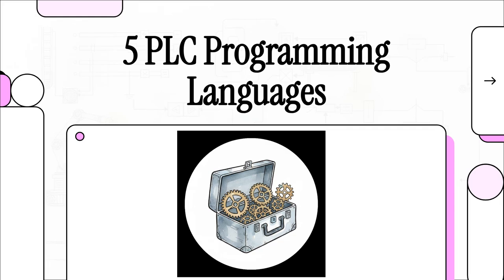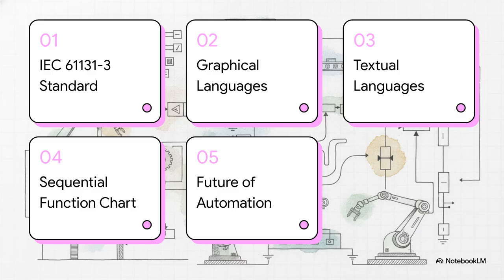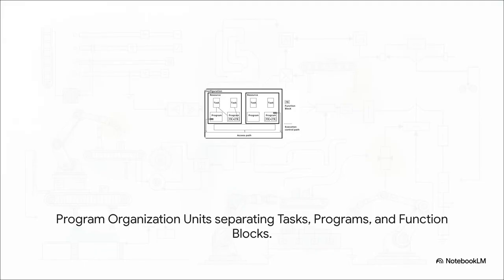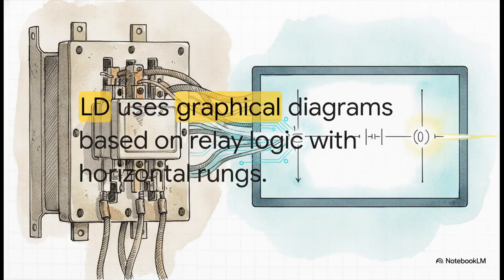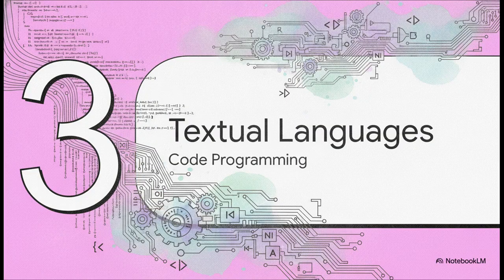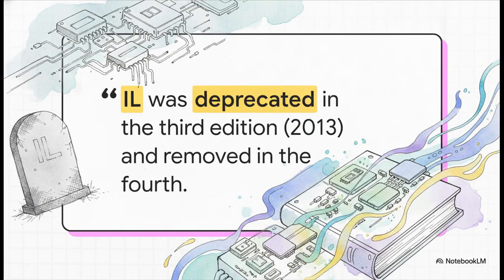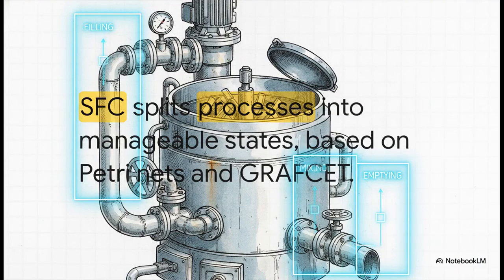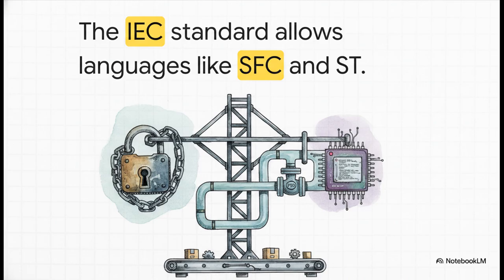5 PLC Programming Languages